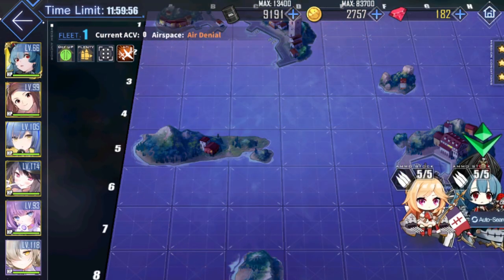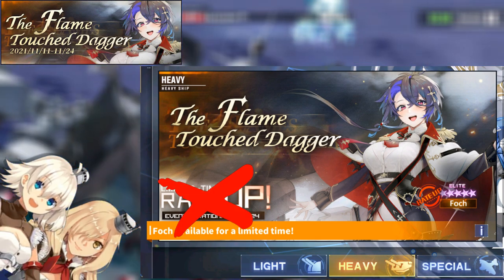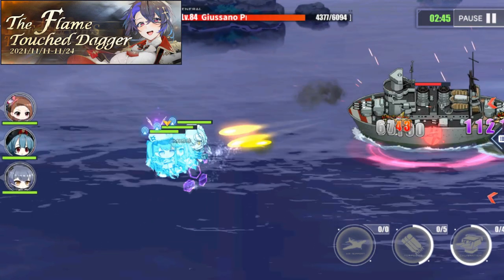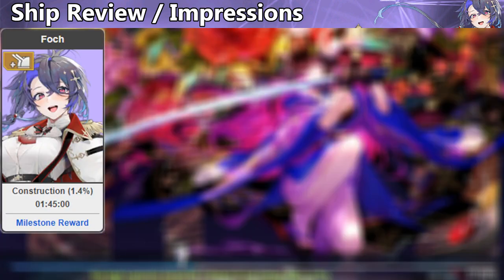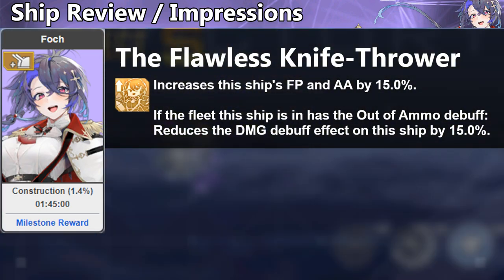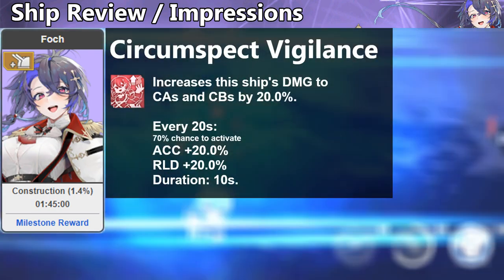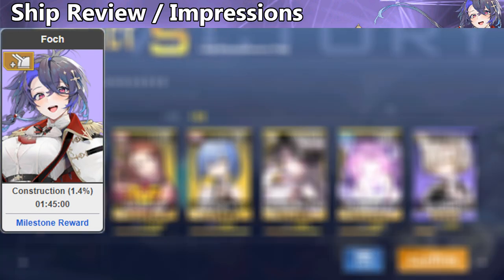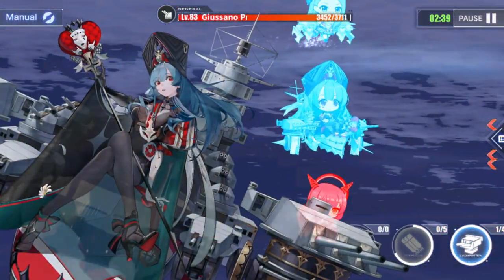The Flame-Touched Dagger | Azur Lane Event Guide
A quick guide to the French SP event of Azur Lane - The Flame-Touched Dagger event and my impressions to MNF Foch